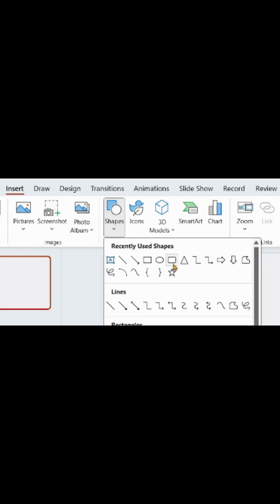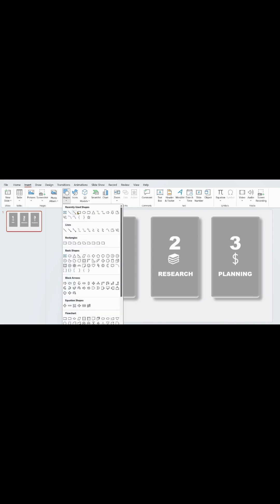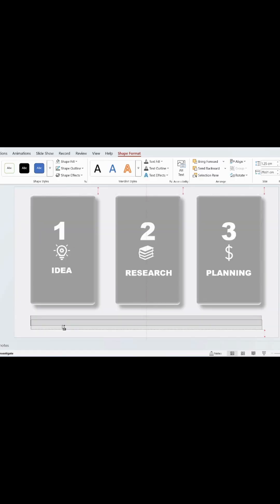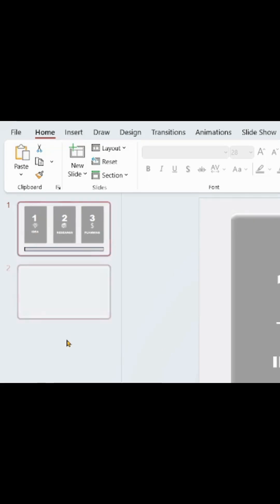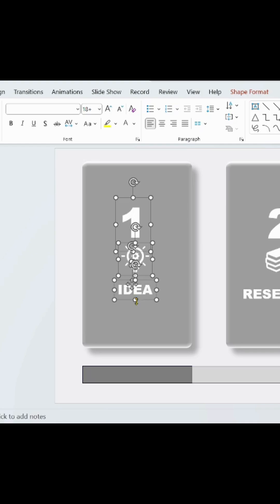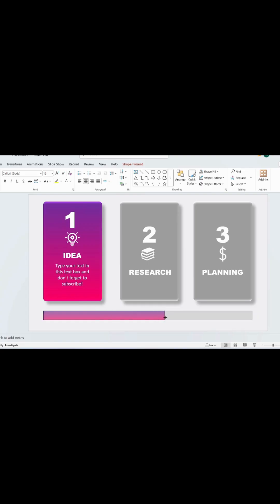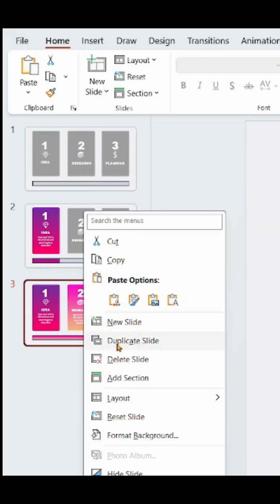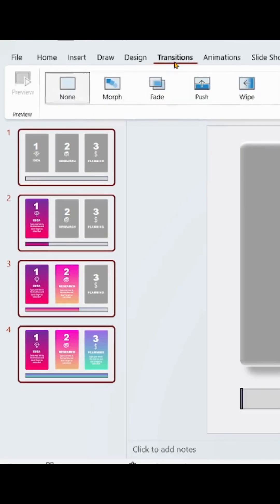Creative PowerPoint Morph Transition Tutorial | Easy Design Trick ✨@TurboGamingX-g9d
Learn how to create a smooth Morph Transition in PowerPoint with simple steps!
In this quick tutorial, you’ll see how to:
✔️ Draw and design creative shapes
✔️ Duplicate and adjust slides
✔️ Apply the morph transition for a smooth effect

Perfect for presentations, projects, and creative design ideas!